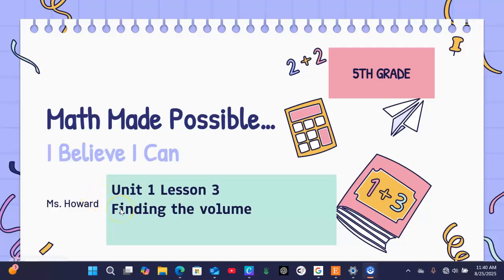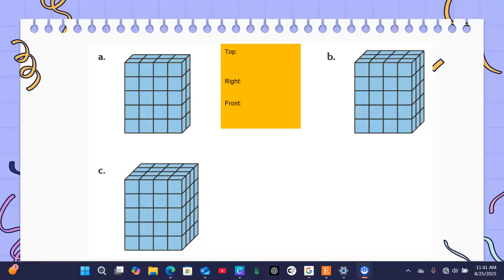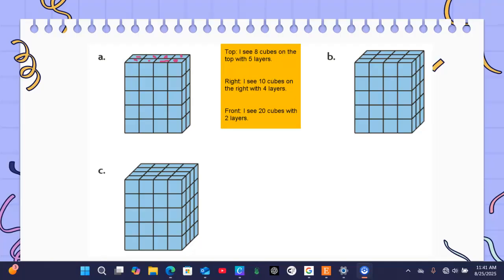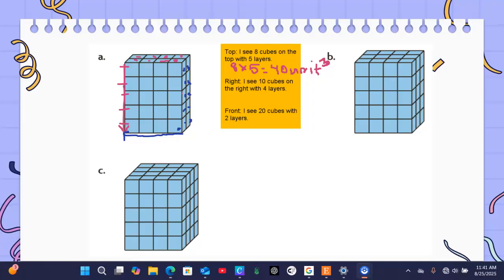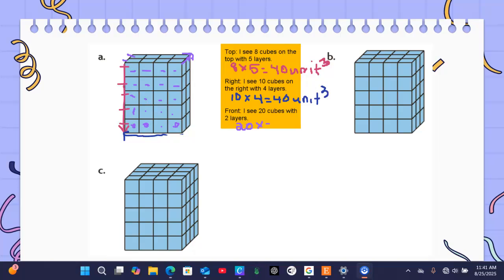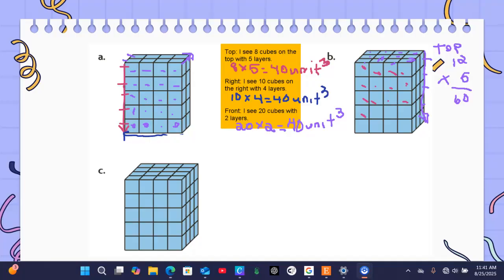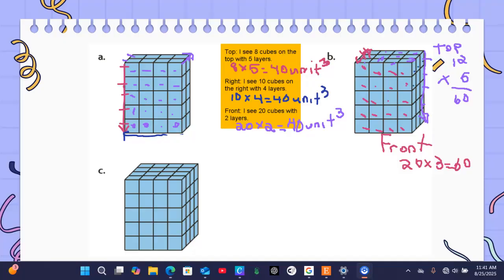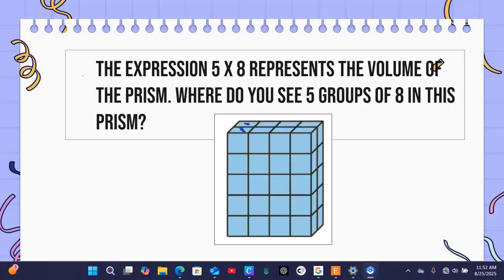Illustrative Math Grade 5 Unit 1 lesson 3 Summary Using Layers to Find Volume of Rectangular Prisms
Welcome to Math Made Possible!
In this lesson, we’ll learn how to find the volume of rectangular prisms by looking at their layered structure. Instead of just multiplying side lengths, you’ll see how stacking layers helps us understand and calculate volume in a visual way.

By the end of this video, you’ll be able to:

Describe how layers build up to create a prism

Use layers to find the volume of a rectangular prism

Connect this method to other ways of calculating volume

👉 Perfect for 5th grade math students, teachers, and homeschool parents.
👉 Aligned with geometry and volume Common Core standards.